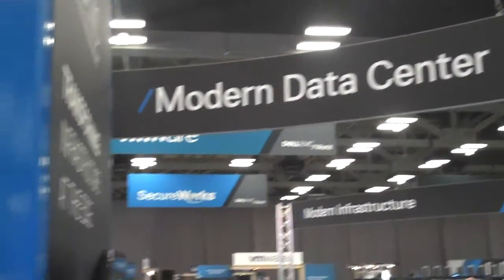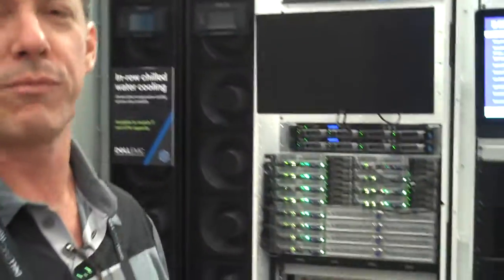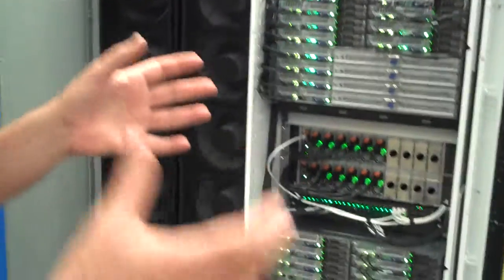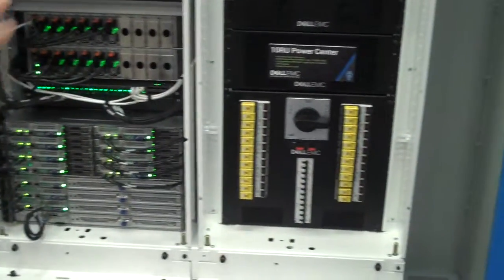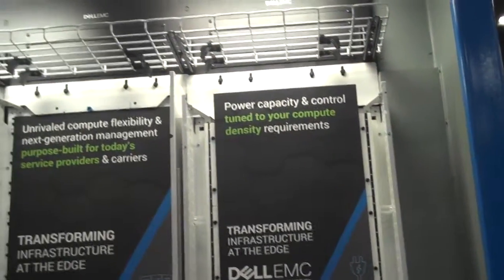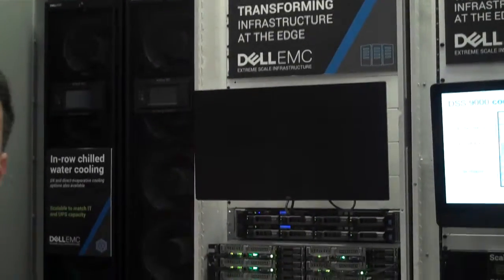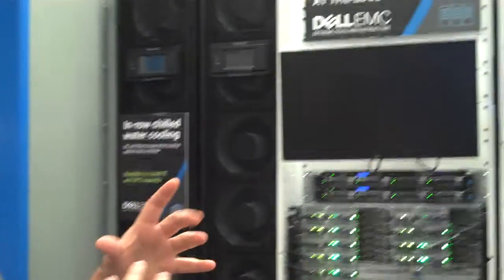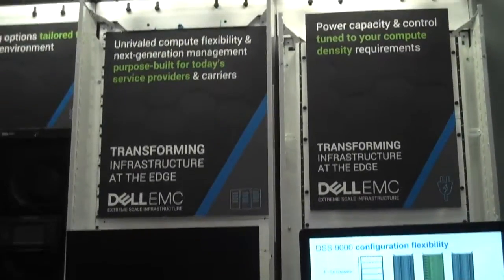Micro Modular Data Center - An overview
David Hardy of Dell's Extreme Scale Infrastructure group walks us through the "Micro MDC (modular data center)" targeted at telcos and content distributors.  Interviewed by Barton George, Office of the CTO, DellEMC.  Recorded at Dell EMC World, Oct 18-20,  Austin, Texas.